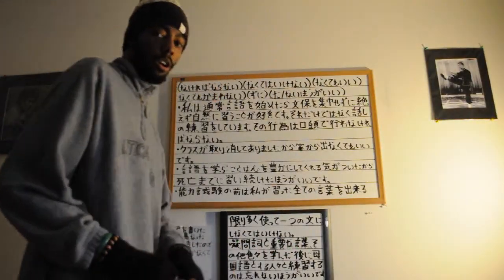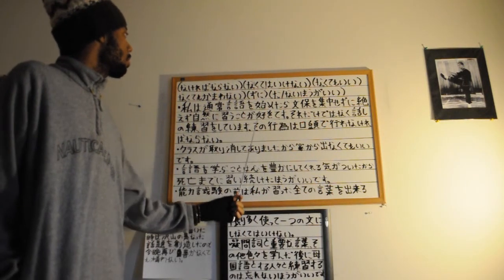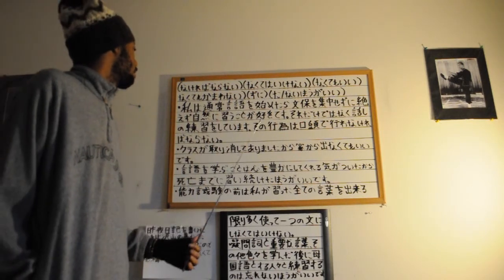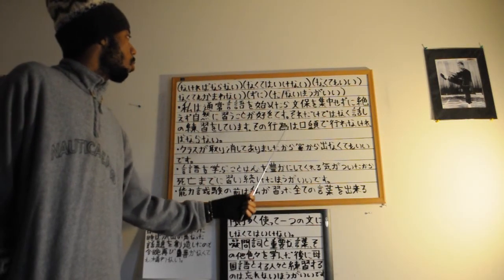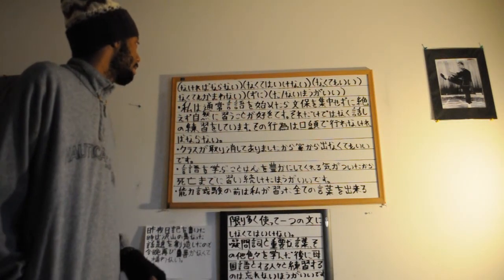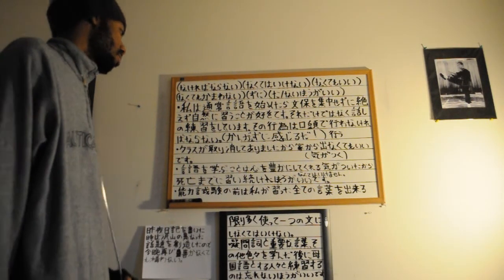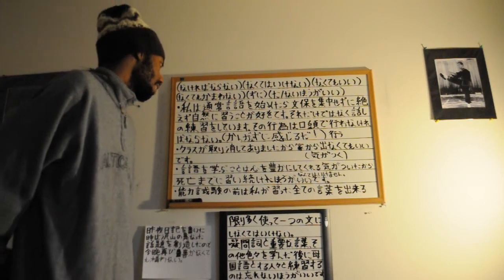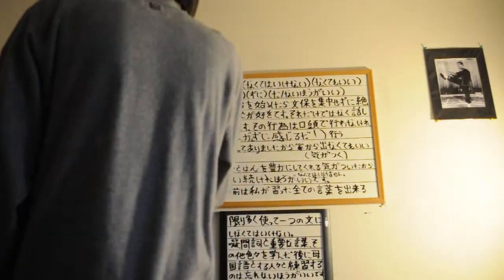Japanese nai form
The nai form